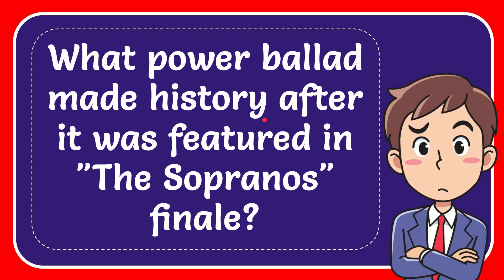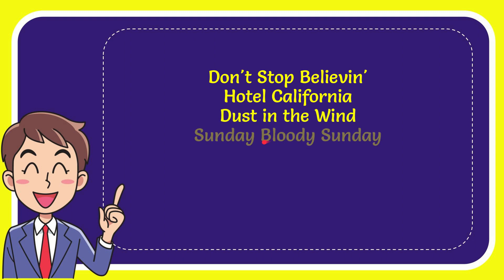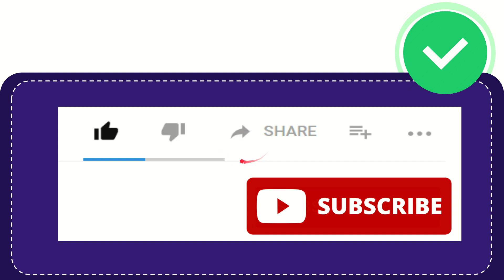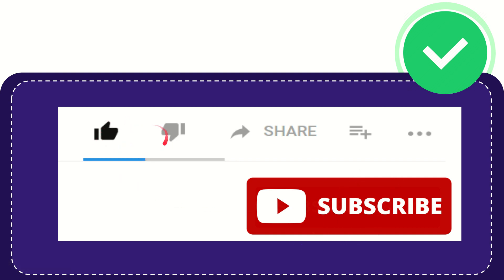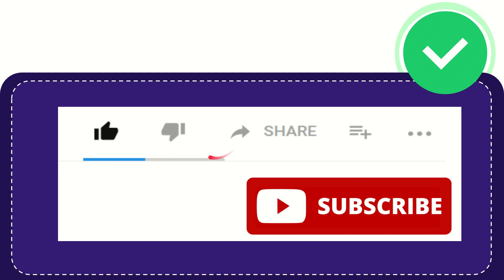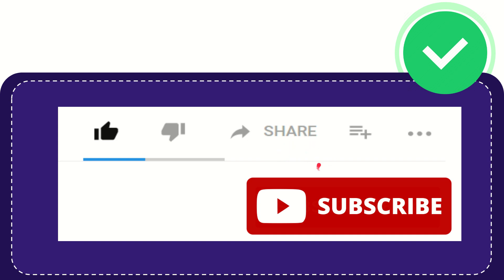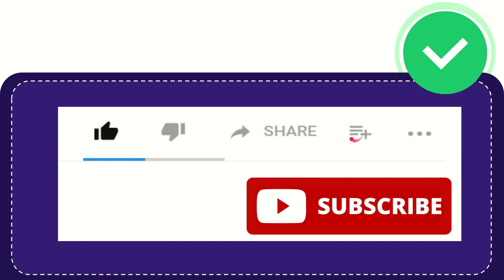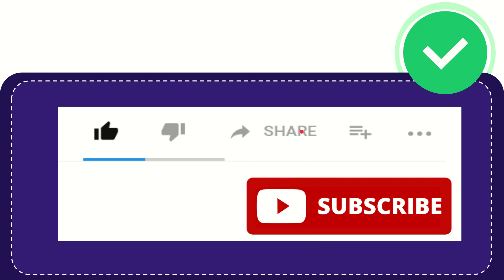What power ballad made history after it was featured in "The Sopranos" finale? Answer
What power ballad made history after it was featured in "The Sopranos" finale? Answer NEW VIDEO#